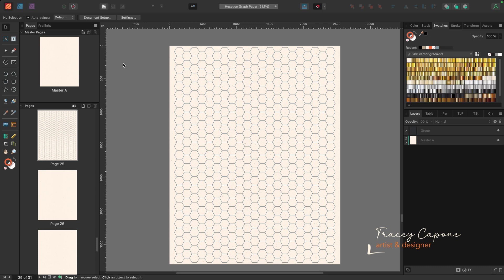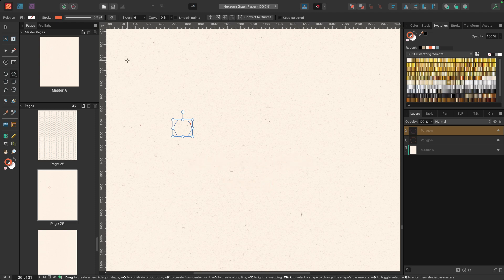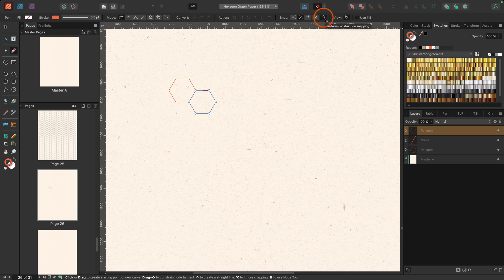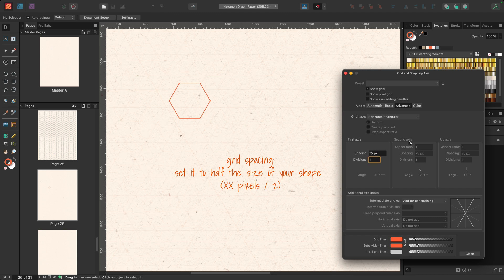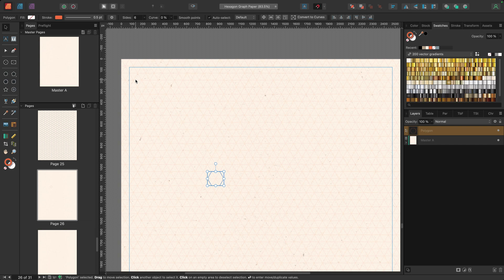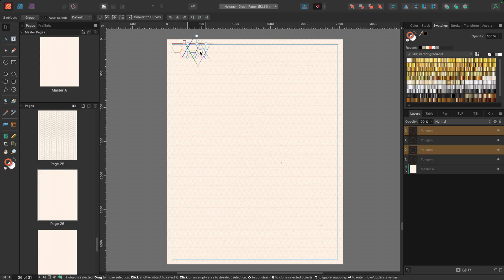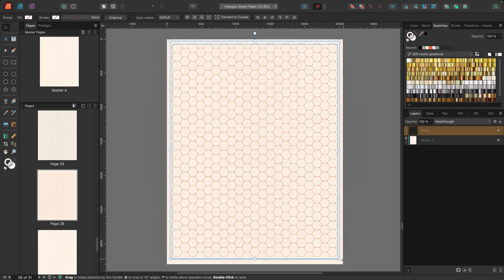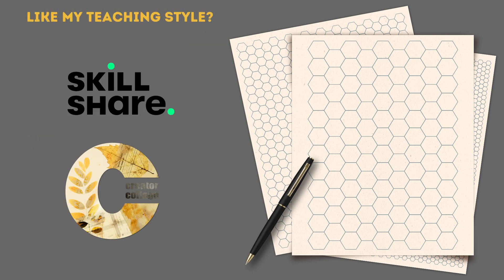Hexagonal Graph Paper in Affinity Publisher | Digital Paper and Printables | Planner & Journals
In this Affinity Publisher tutorial, learn how to quickly create hexagonal graph paper using the Horizontal Triangular Grid. While this is not a seamless pattern, it is perfect for digital graph paper for a planner or journal or for use as a printable.

This tutorial is taught on the desktop version of Affinity Publisher, however the process is the same on both the iPad and desktop versions of all the apps.

Chapters:
00:00 - Introduction
00:31 - About the hexagonal pattern
00:48 - Why Grids?
02:06 - Using Construction Lines
02:51 - Setting up the Horizontal Triangular Grid
04:17 - Do I need a symbol?
04:49 - Is this design seamless?
05:19 - Creating the graph paper
07:49 - Changing the Stroke color and width
08:13 - Creating additional sizes
08:35 - Wrap Up